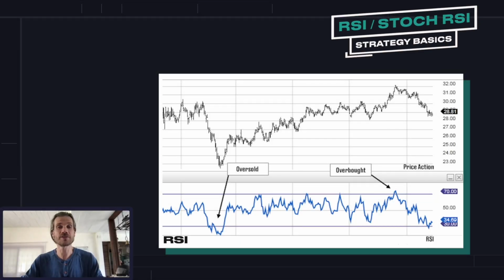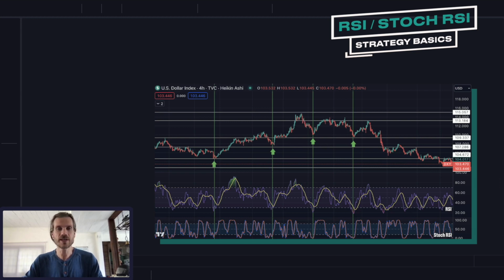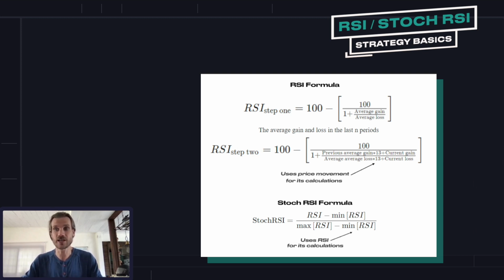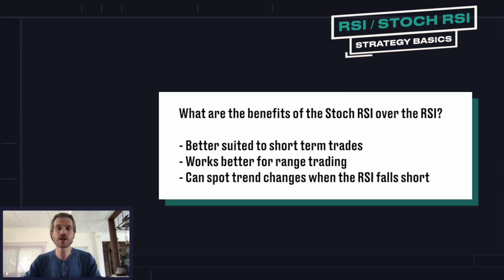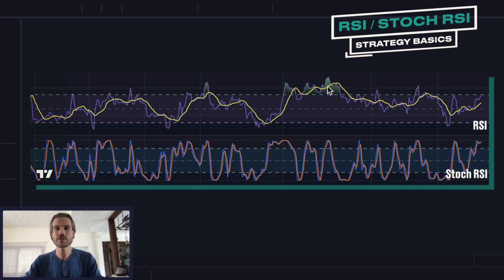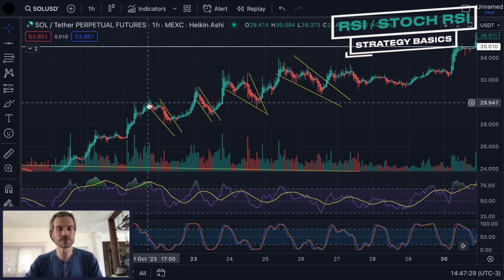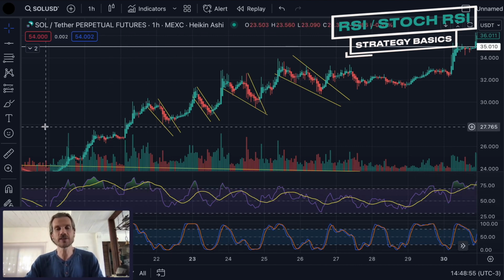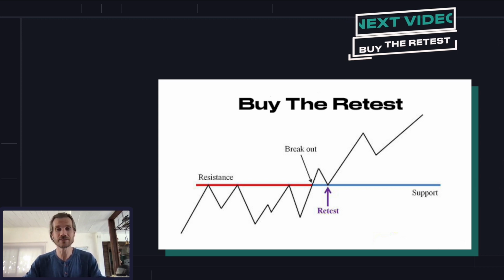RSI Indicator Explained - The Best Crypto Indicator To Use This Bull Run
An explanation of how the RSI (Relative Strength Index) and Stochastic RSI indicators work and how they can improve your success rate this bull cycle. Spanish subtitles available.

0:00 Introduction
0:36 How It Works
1:30 Why It's Important
1:49 RSI / Stoch RSI Formula
2:23 Stoch RSI Key Differences
2:57 Stoch RSI Benefits
4:04 How To Use The RSI
6:02 Question
6:16 Next Video

Risk Statement: The trading of Bitcoin and alternative cryptocurrencies is high risk. Trading may not be suitable for all people. Anyone wishing to invest should perform their own due diligence. Past performance is no indication or guarantee of future results.